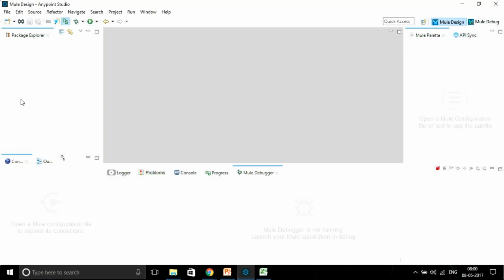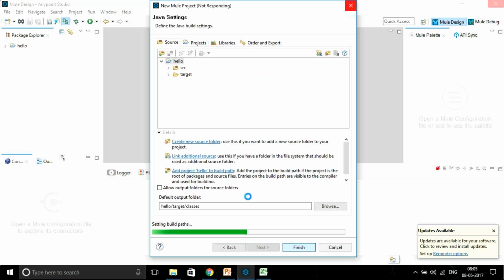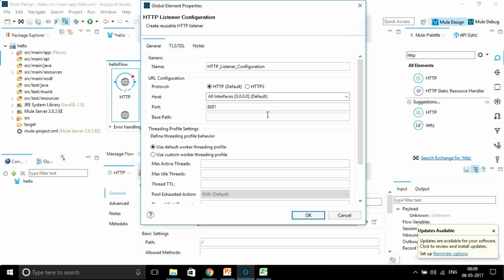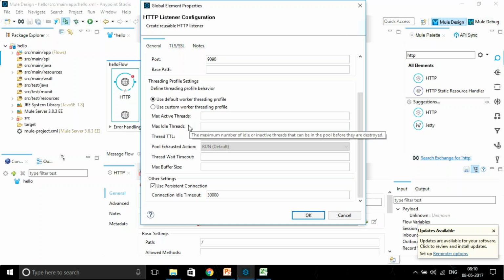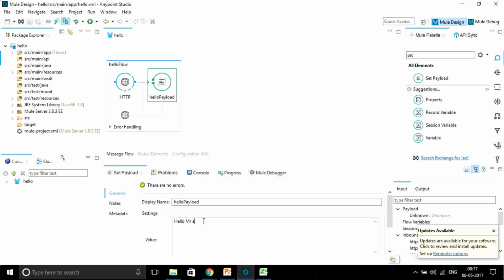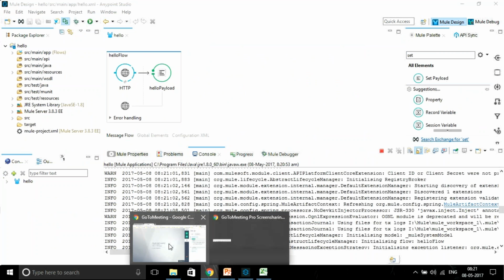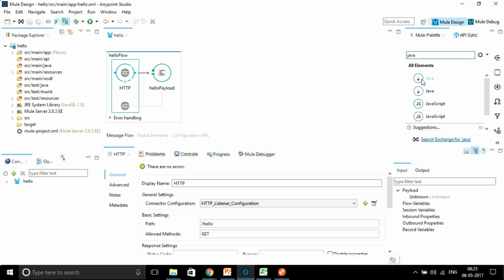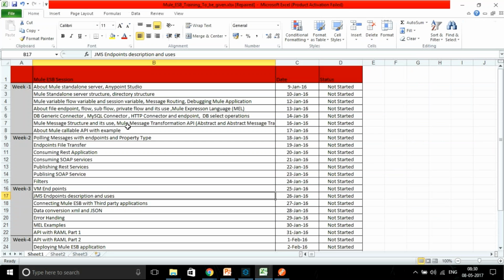Online Training in Hyderabad